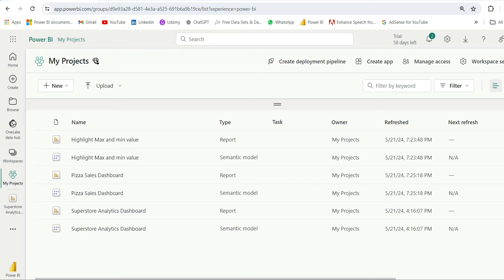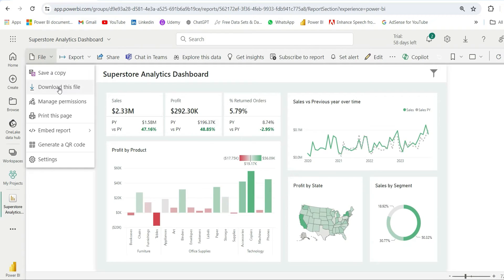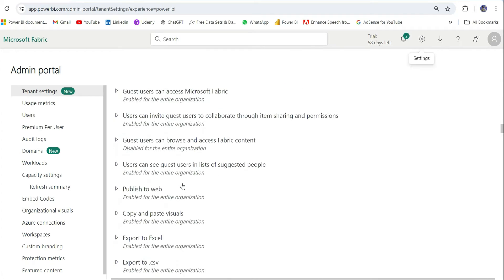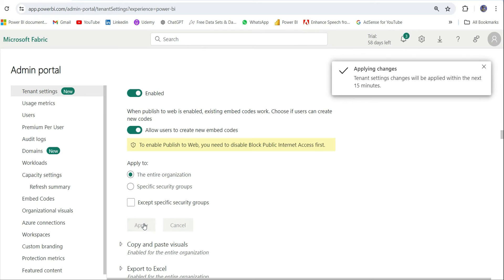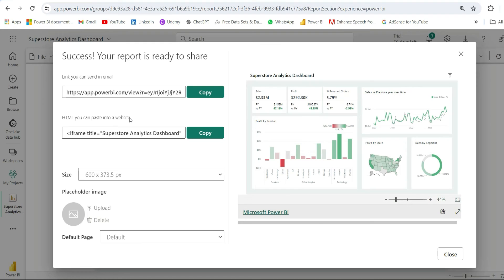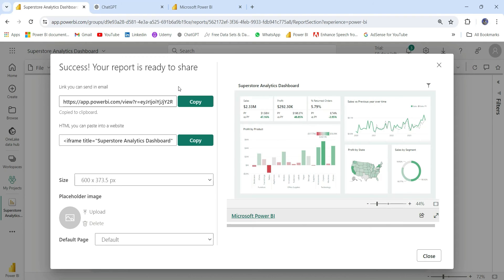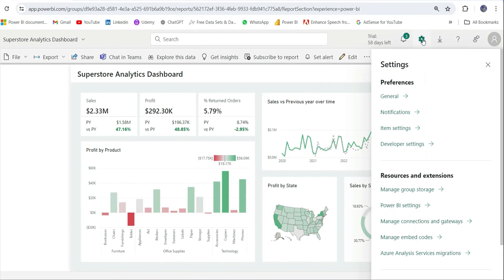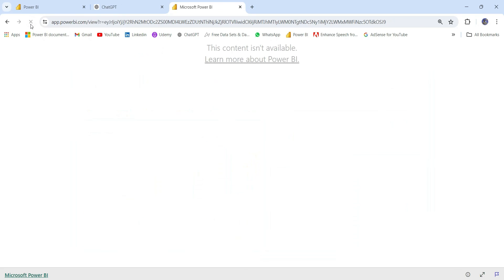How to Share Power BI report OUTSIDE the ORGANIZATION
In this report, I have shown a tutorial on how to share the Power BI report outside the organization via Publish to Web option. Also, discussed the Pros and Cons of sharing the Power BI report using this option.